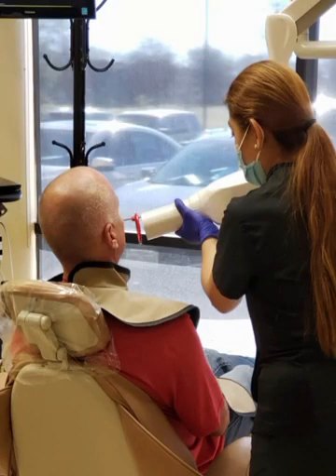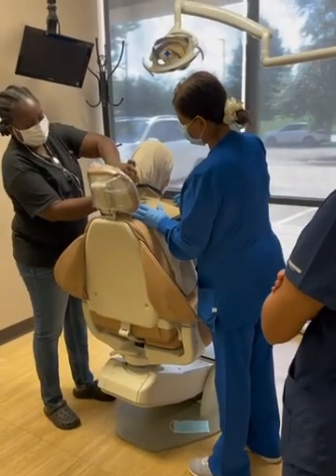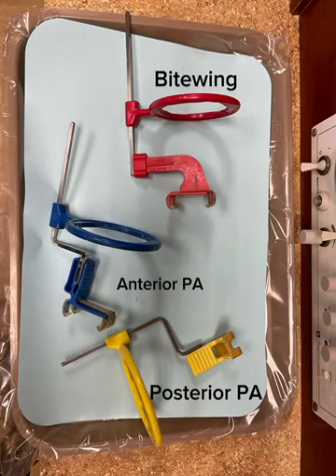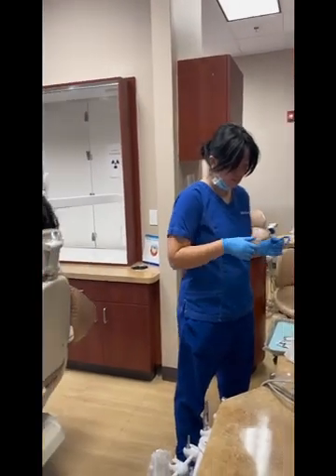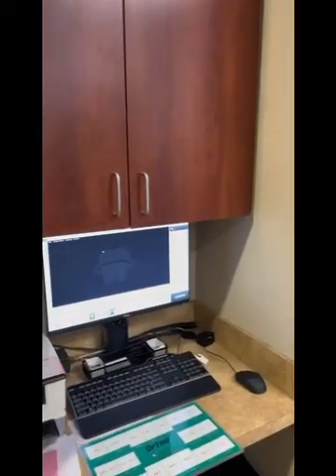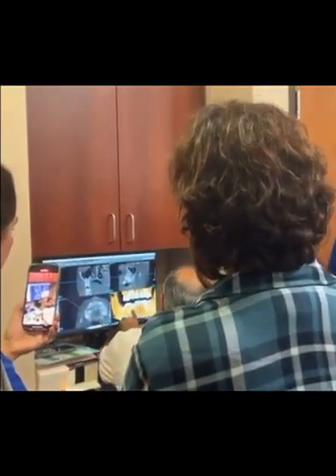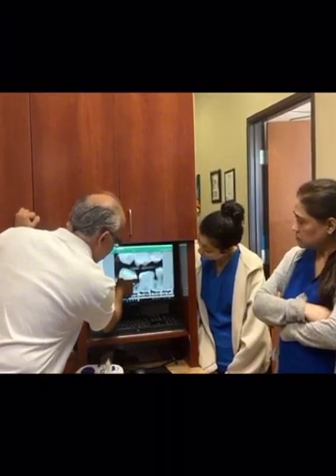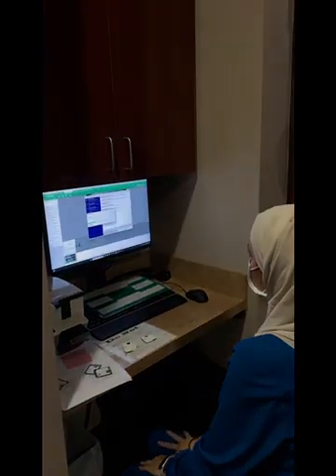Xrays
Xrays are an Essential Part of Dental Assisting